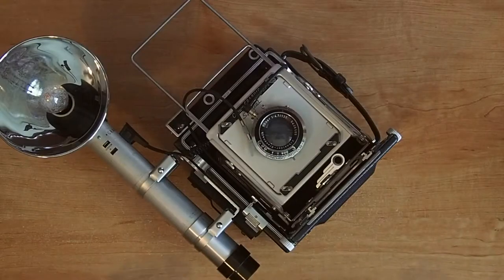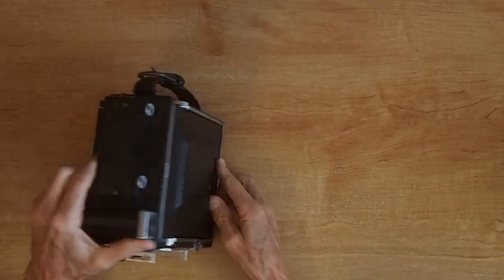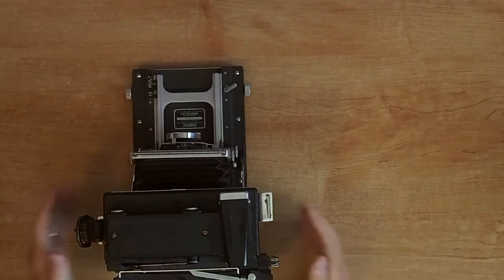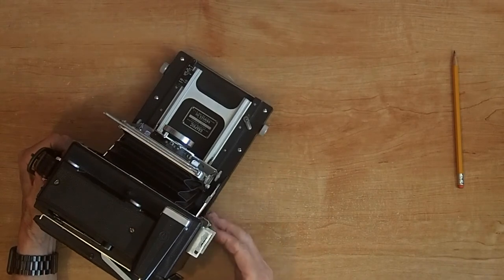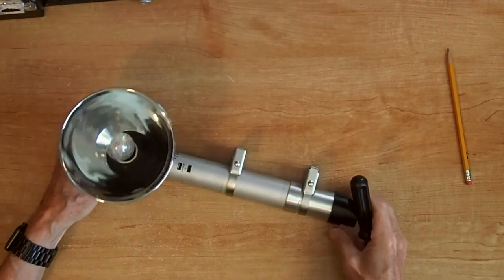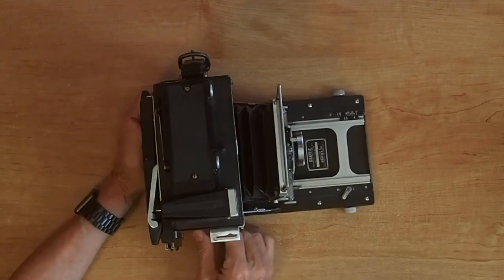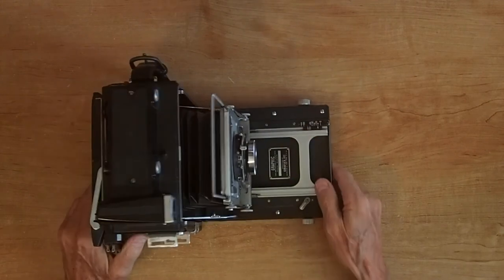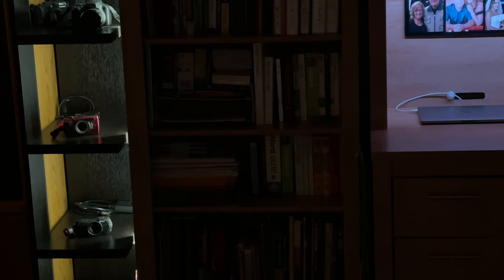Crown Graphic Special